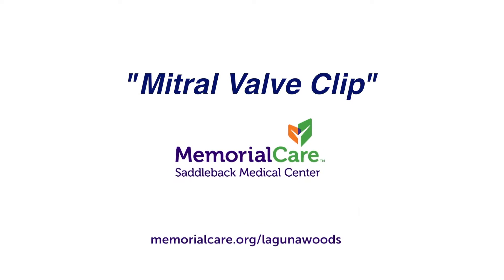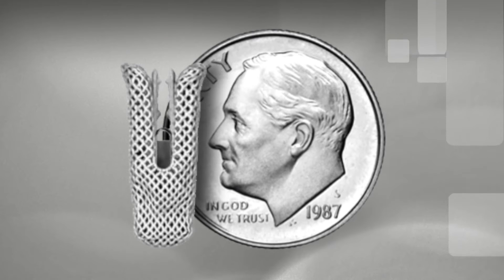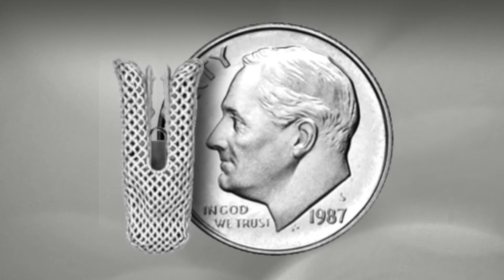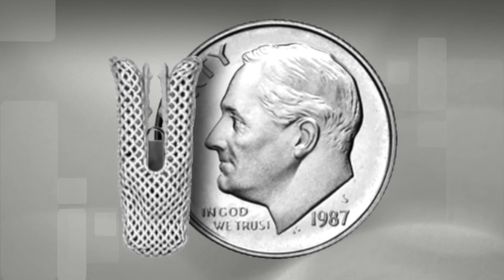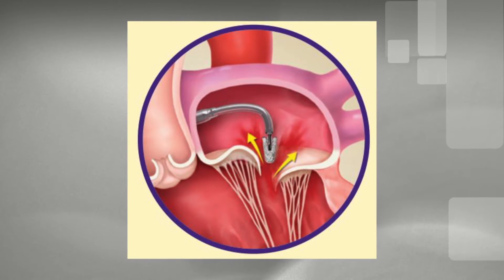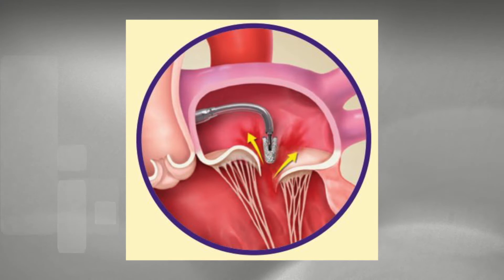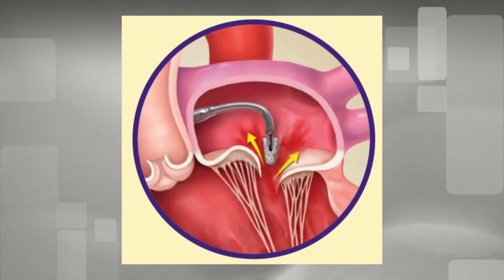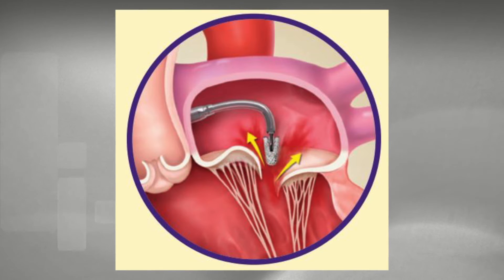MemorialCare, March 6, 2021